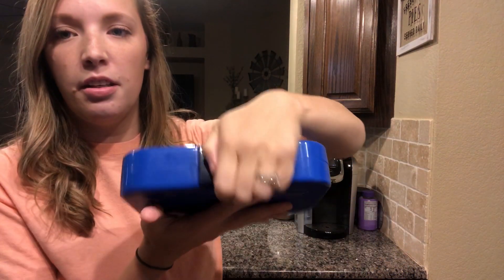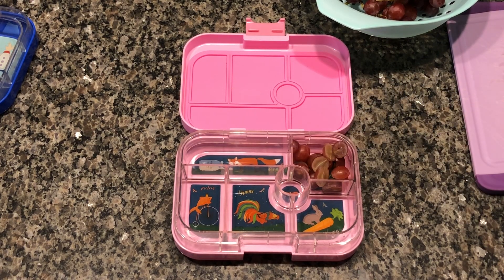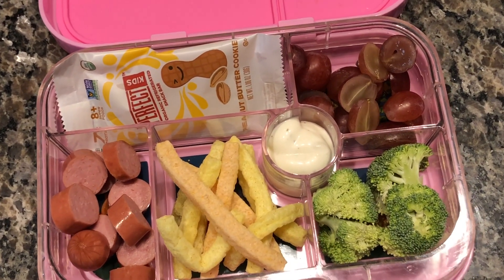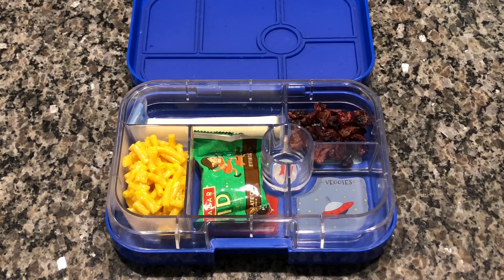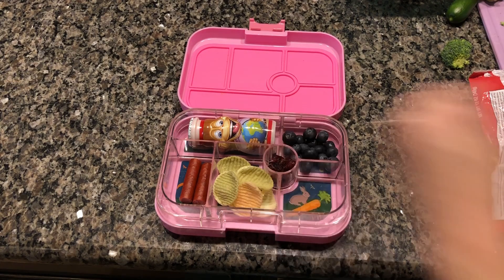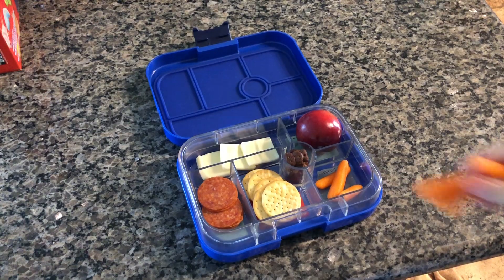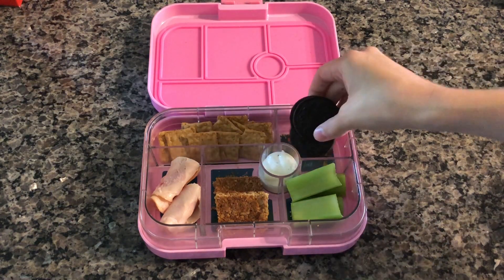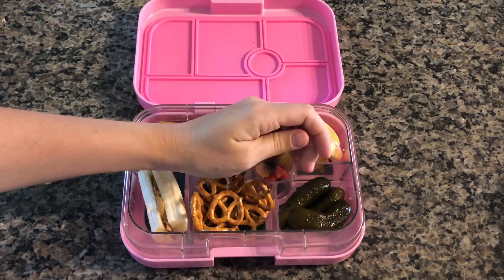EASY KID LUNCH IDEAS | BACK TO SCHOOL LUNCHES 2019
Hey friends! I'm sharing a bunch of lunch ideas for your kiddos today! These are perfect for back to school lunches, picnics, or even a fun lunch at home! Hope you enjoy!

xoxo
-Alexis

Glass Food Storage-

Silicone Muffin Pan-

Melon Cutter-

Sound Machine-

Kid Soccer Shin Guards-

Soccer Mom Shirt-

Fanny Pack-

Invisible Ink-